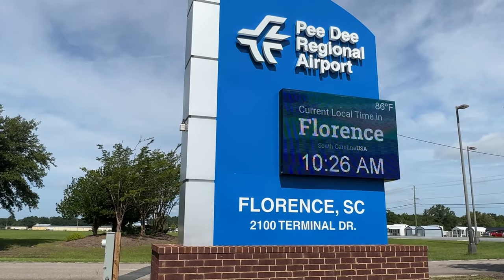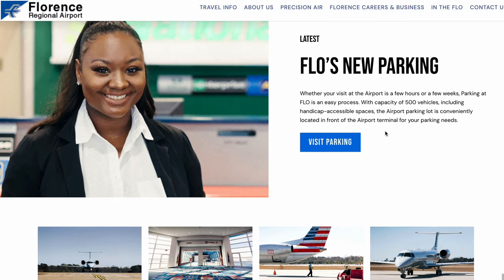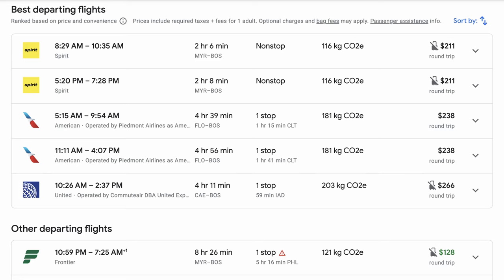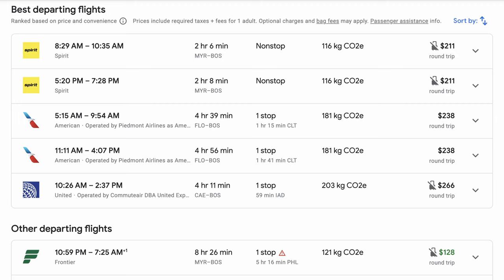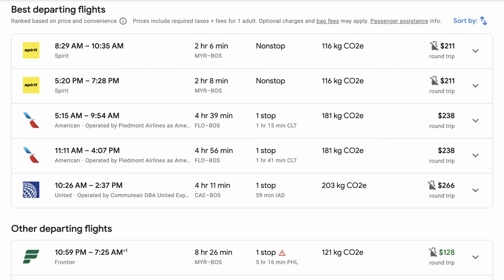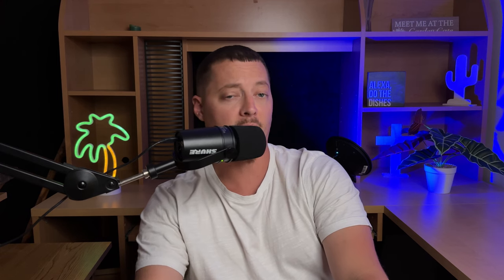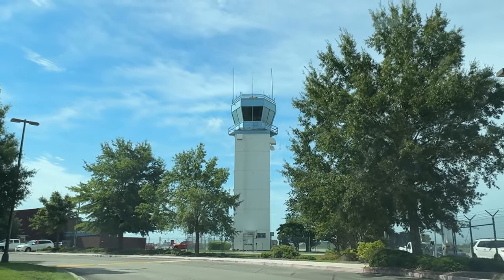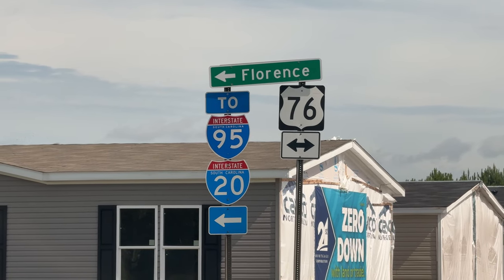A Quick Overview Of The Florence Regional Airport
653 Coit St.